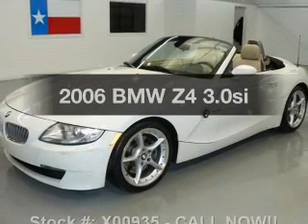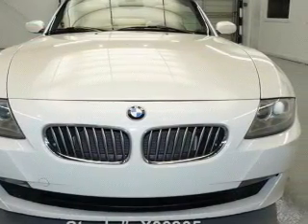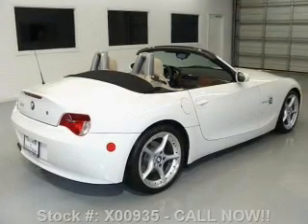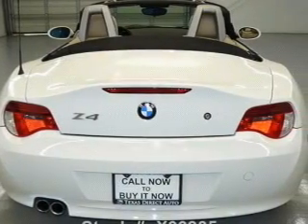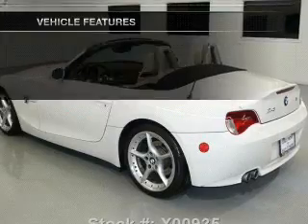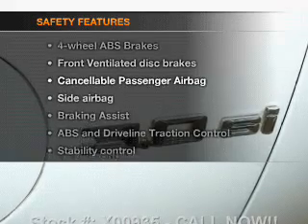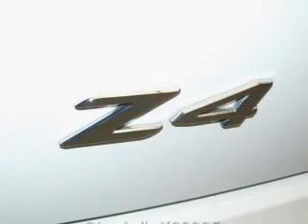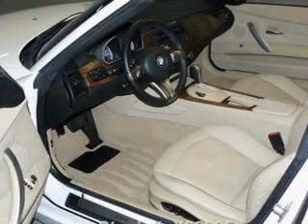2006 BMW Z4 - Stafford TX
Year: 2006
Make: BMW
Model: Z4
Trim: 3.0si
Engine: 3.0 liter inline 6 cylinder 24 valve
Transmission: Automatic
Color: Alpine White
Mileage: 53920
Address:
12053 Southwest Freeway